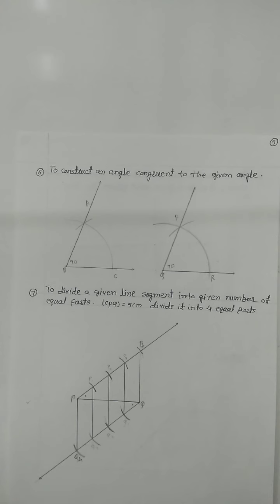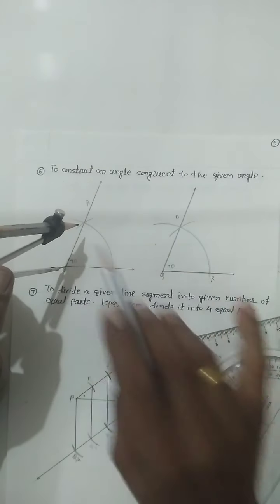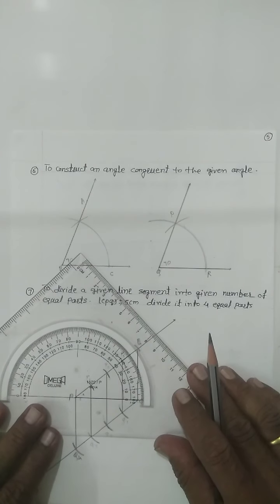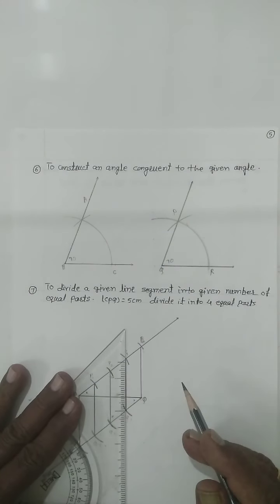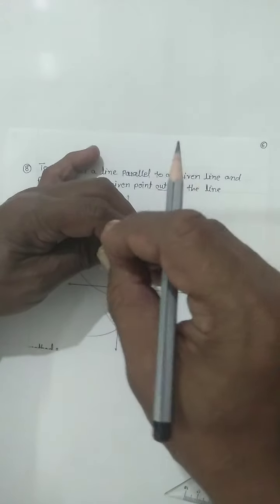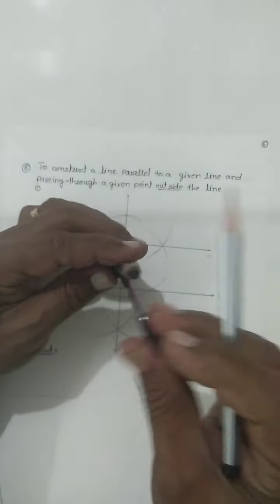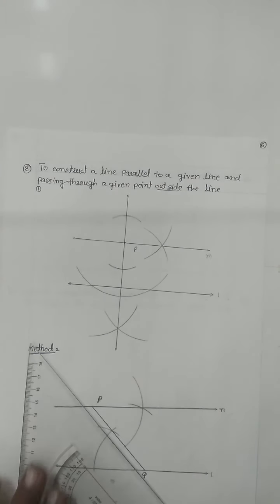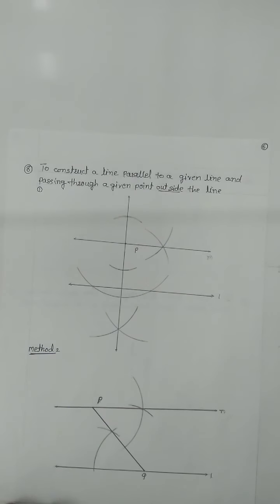10th Class Maths-2, Geometric Constructions, Lecture-3, Kelkar Sir